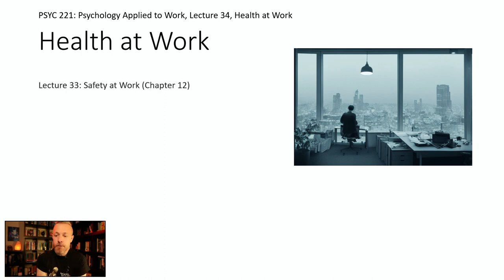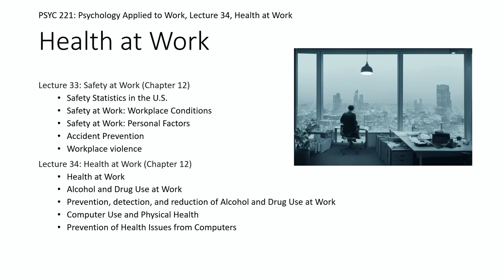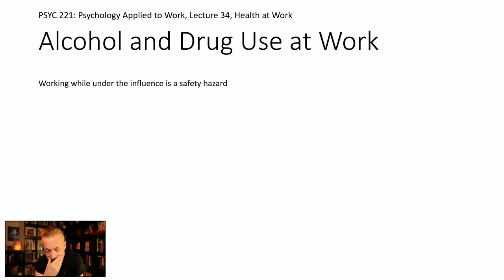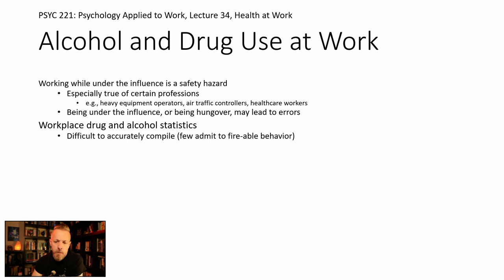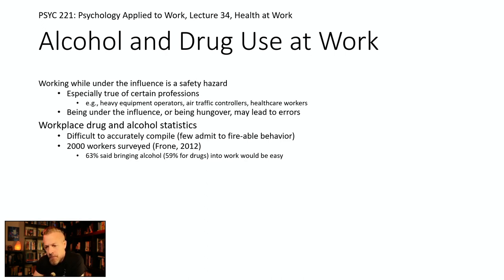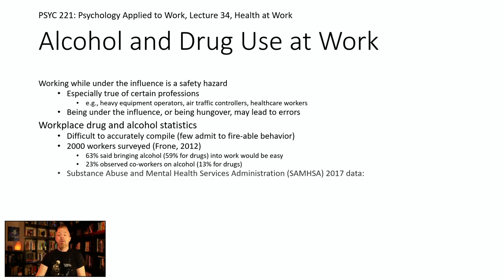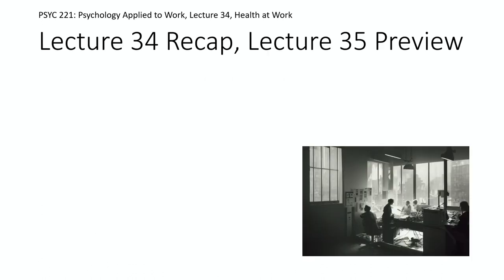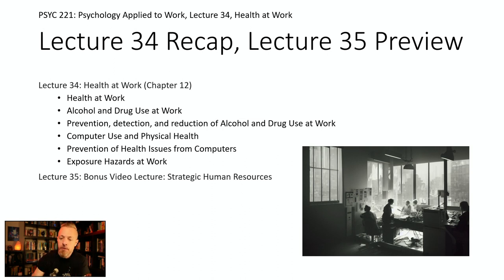PSYC 221: Psychology Applied to Work, Lecture 34: Health at Work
In lecture 34 we explore health at work, in particular we look at alcohol and drug use at work, as well as efforts of prevention, detection and reduction of alcohol and drug use at work. We also explore the relationship between computers and health, including prevention. Finally, we discuss exposure hazards at work.